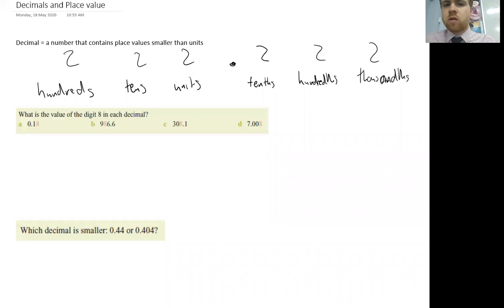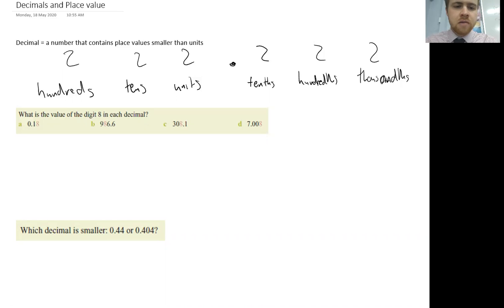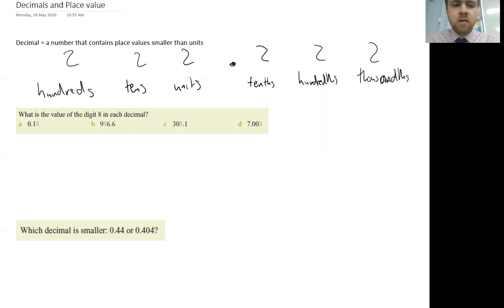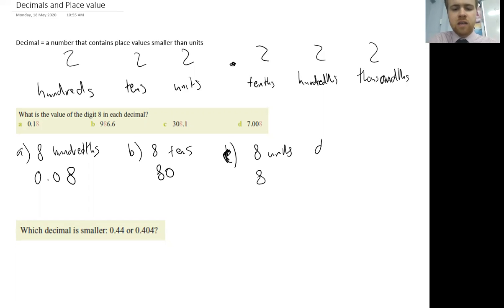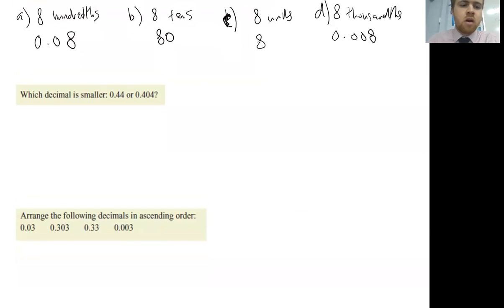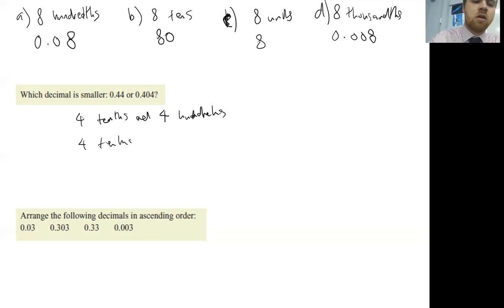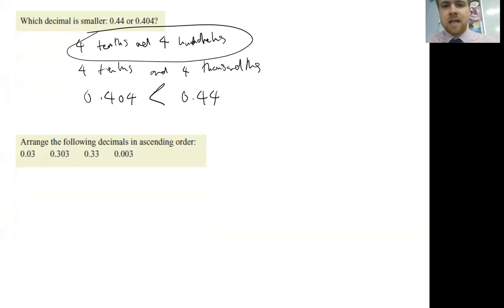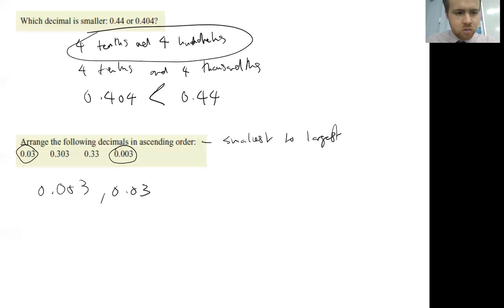Decimals and Place Value